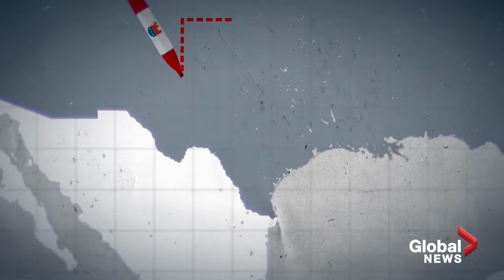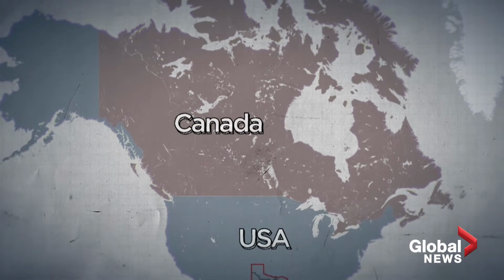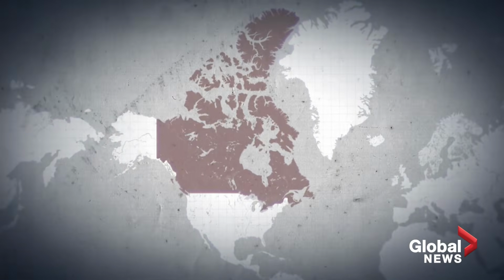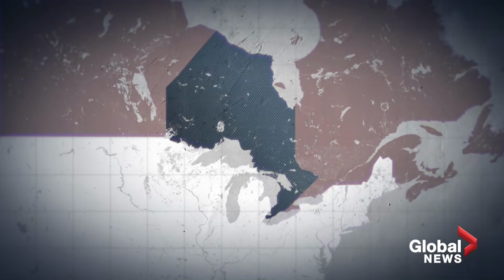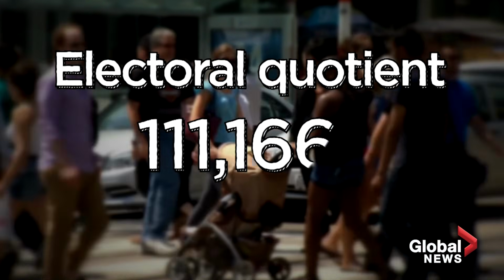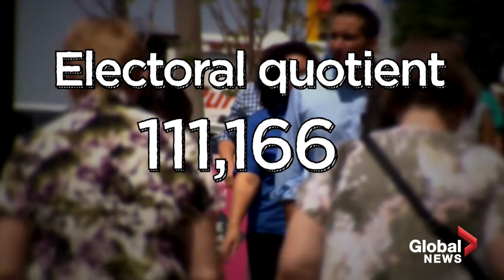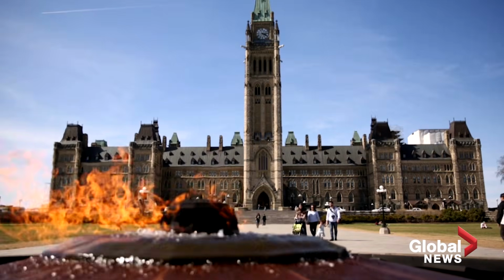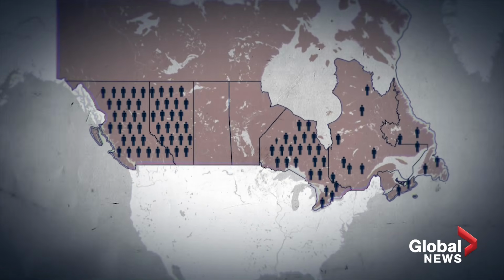Canada election: How are federal electoral districts determined?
The 2019 federal election is underway and all parties have launched campaigns in their drive to be the next government of Canada.

Parliament was dissolved on Sept. 11, which gave the Liberals, the Conservatives, the NDP, the Greens, and the Bloc Quebecois 40 days to try to convince voters they are the right choice.

During elections, we always hear about which ridings we should be watching, or which ones are likely to vote for certain parties. But have you ever stopped to think how those ridings are formed in the first place?